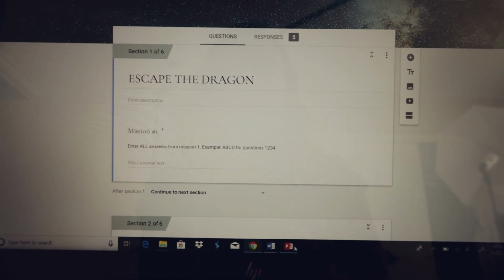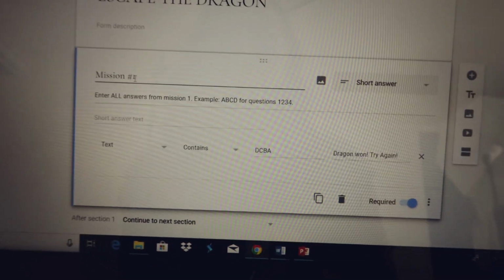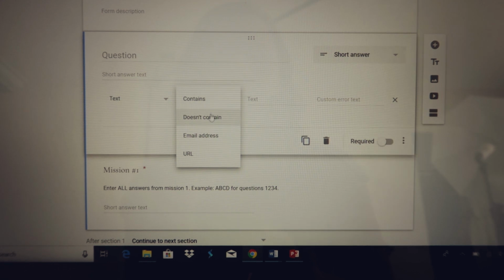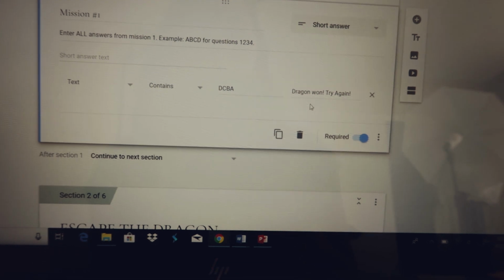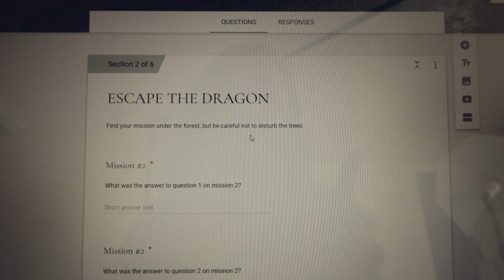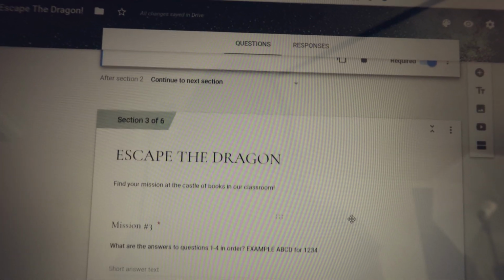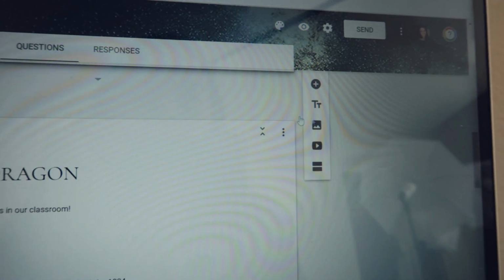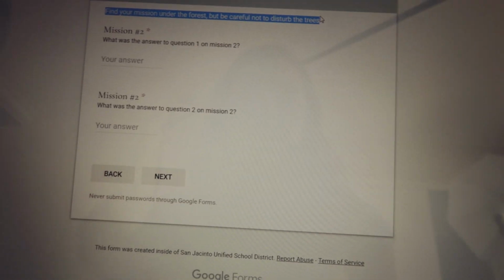CREATE A DIGITAL ESCAPE ROOM! | TEACHERTALK Ep. 5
// SHOP //

// LINKS //

HP Instant Ink (1 month FREE)